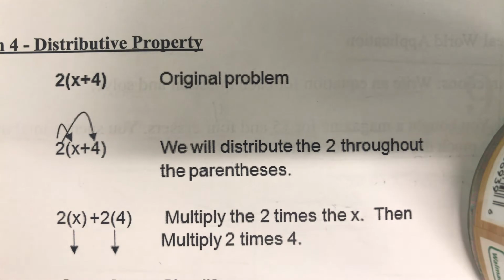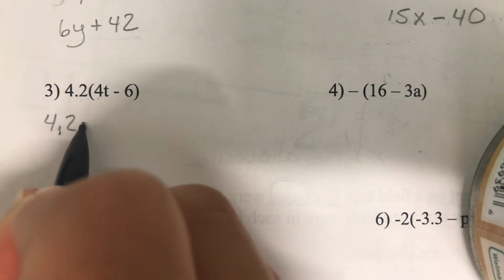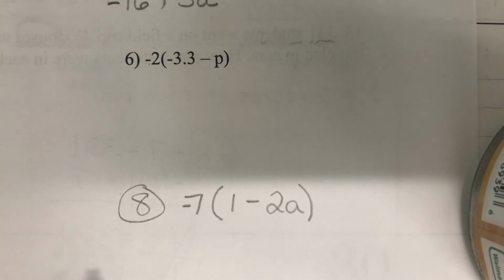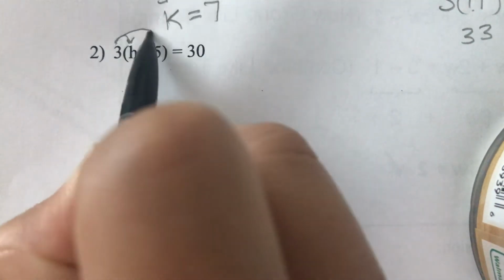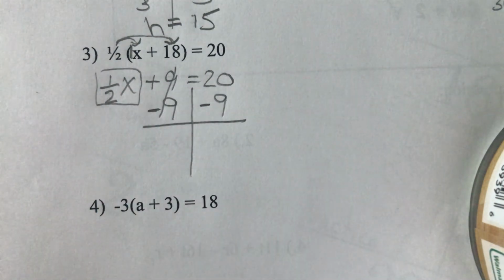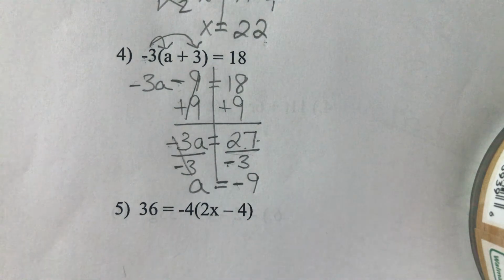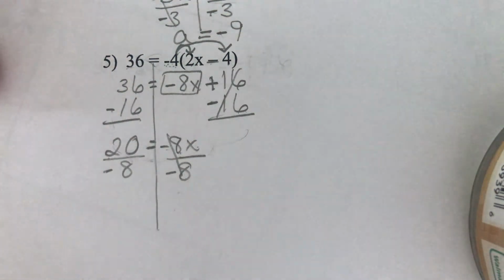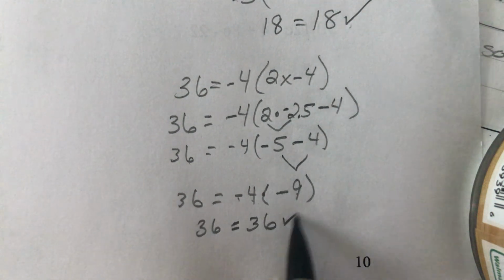Solving Equations Lesson 4